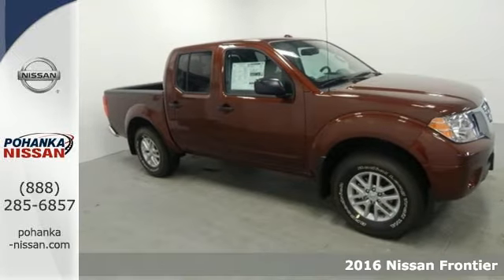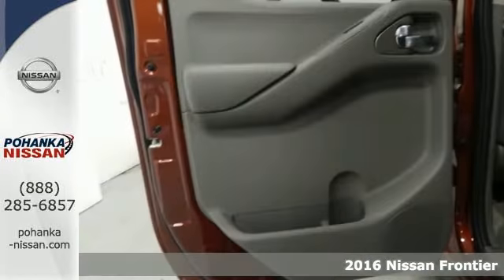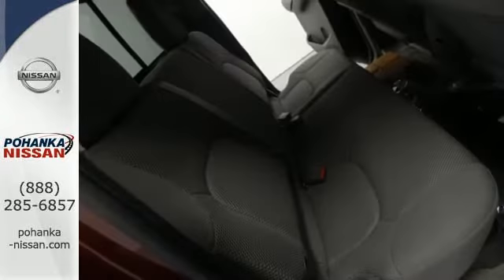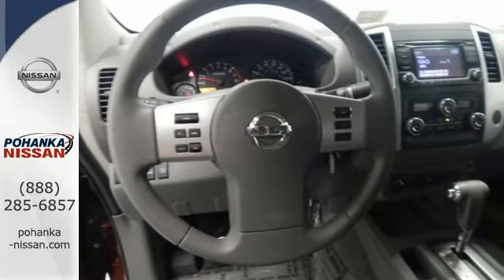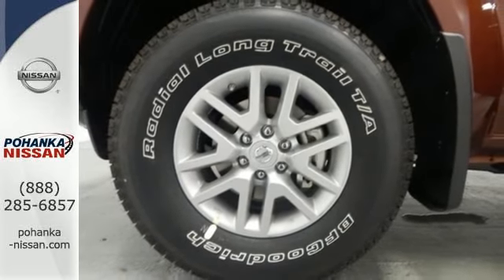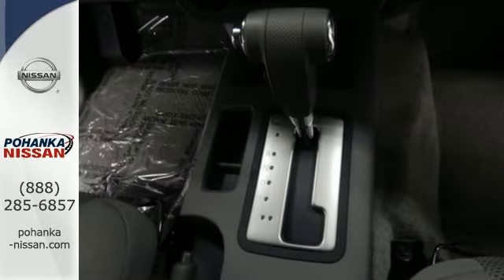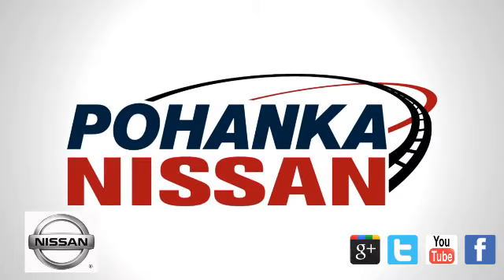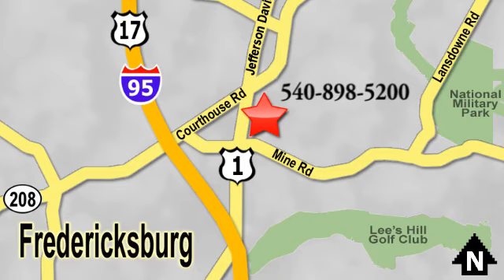2016 Nissan Frontier VA | Nissan Dealer Serving Dumfries - SOLD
Pohanka Nissan of Fredericksburg
5200 Jefferson Davis Hwy

Want to make your trips to the rugged outdoors more elegant, Woodbridge area drivers? This 2016 Nissan Frontier is ready to work hard until you say when all while providing rock solid performance. Pohanka Nissan proudly serves the Dumfries area and we want to make a happy customer out of you!